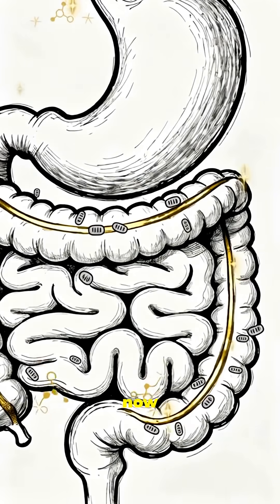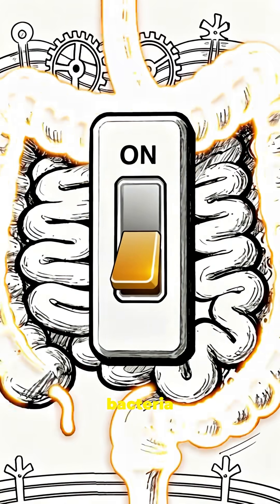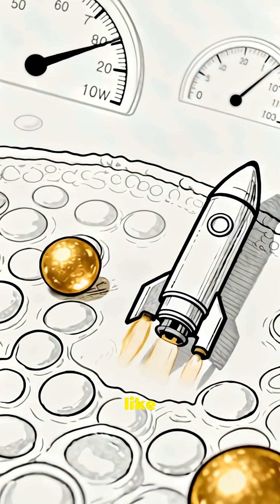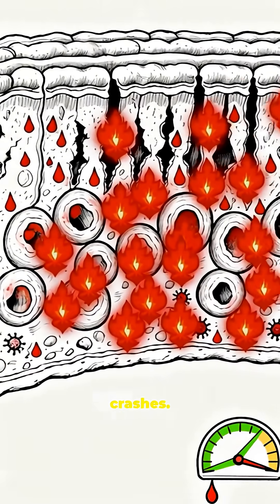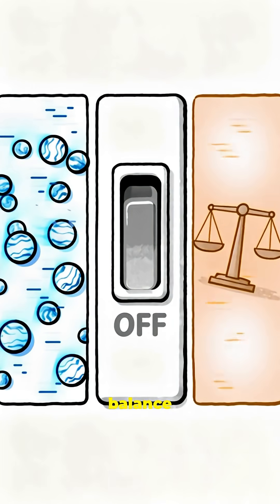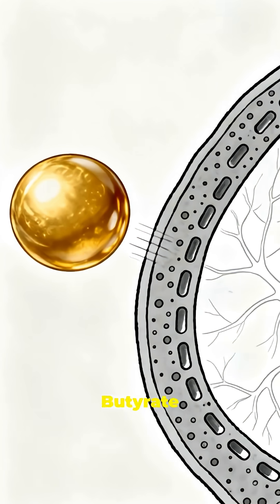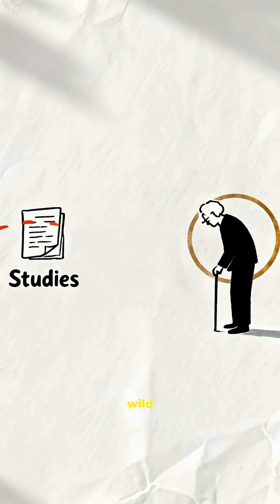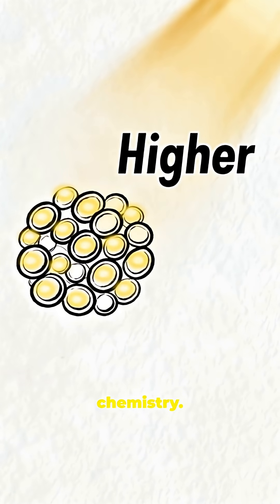The Gut Molecule Super Agers Share Butyrate explained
Unlock the forgotten molecule of longevity.
Butyrate — the quiet architect behind super-agers, razor-sharp minds, and resilient bodies.
Simple science, clean visuals, ancient-meets-modern wisdom… served with a wink.
Your gut’s about to glow.